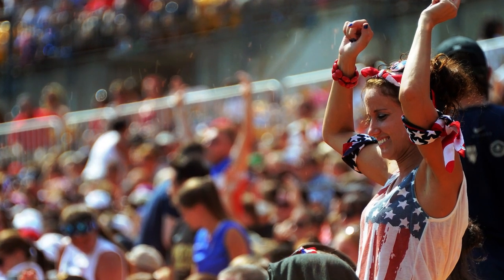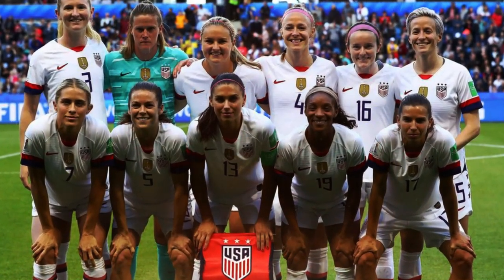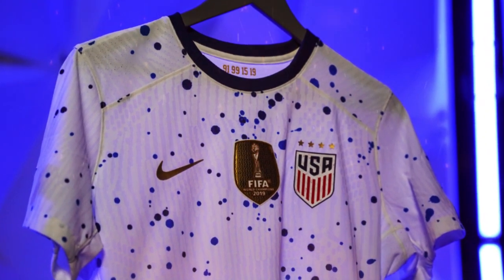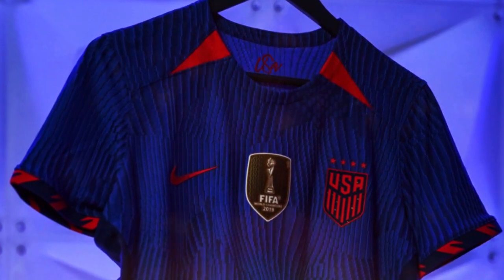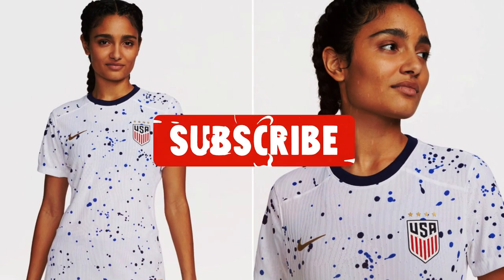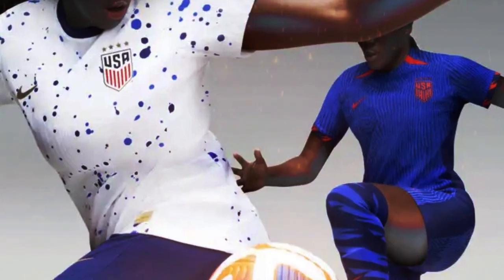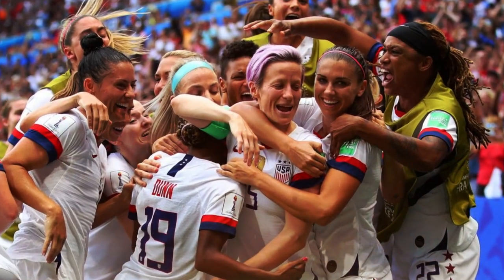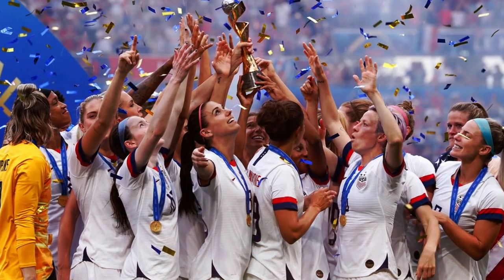AMAZING! WHAT THEY DIDN'T TELL YOU ABOUT THE NEW USWNT JERSEY FOR THE 2023 WORLD CUP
Let's go for another news update about the United States Women's National Team! The USWNT 2023 World Cup jerseys have arrived, and the stars and stripes will certainly stand out from the crowd at the tournament in Australia and New Zealand this summer.

Coach Vlatko Andonovski's team is aiming for a historic third consecutive World Cup title, something that has never been achieved in the history of both men's and women's football. AND TO FURTHER STRENGTHEN THE TEAM, the new USWNT 2023 World Cup jerseys have arrived, along with the away kit that will also be used by the USMNT.

There are details about the new USWNT and USMNT jerseys that haven't been shared with you. Come and discover them!

We'll bring you the latest news from the US Women's National Soccer Team! Here, you'll find a unique source of information and passionate stories about the talented players who represent the country in international competitions. Our channel is a true meeting point for sports fans and those who admire the passion and determination of women on the field.

✅ NEWS CREDITS: NBC SPORTS

✅ PHOTO CREDITS: - US Soccer
       - Nike
       - Getty Images
       - Ian Langsdon/EPA
       - Martin Rose/Getty Images
       - Catherine Steenkeste
       - François Mori / AP